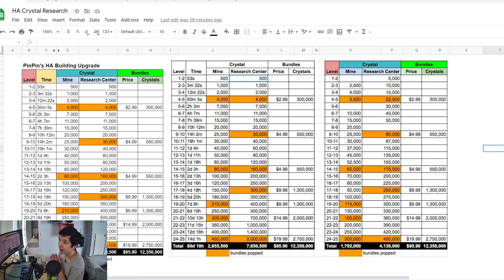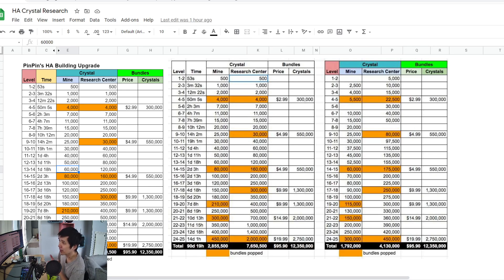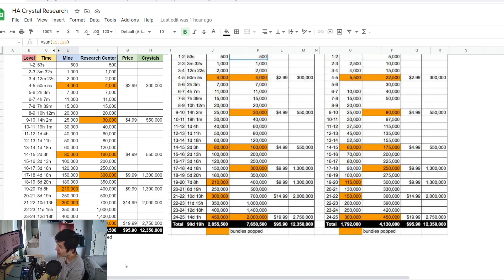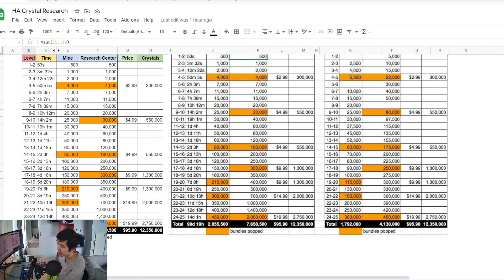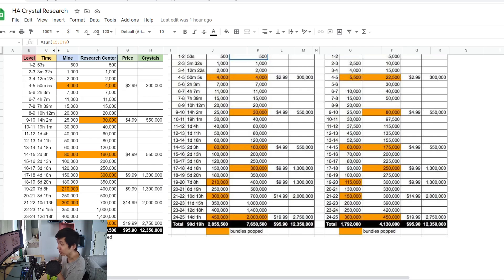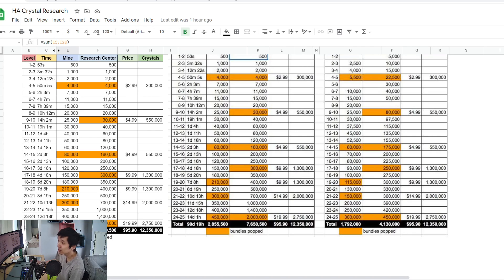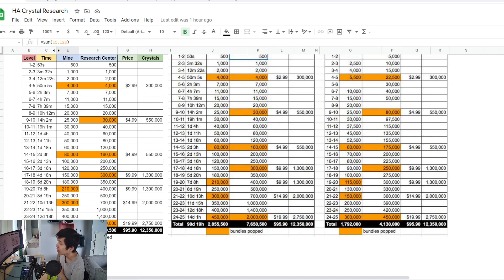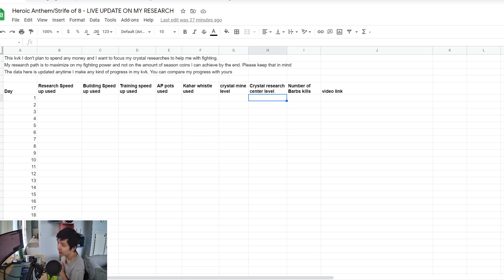F2P Active Fighters Don't Max Crystal Mine For HA/SO8 KvK! (OUTDATED)